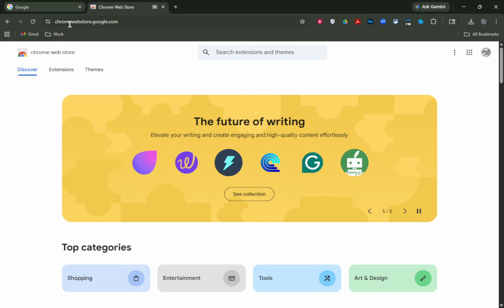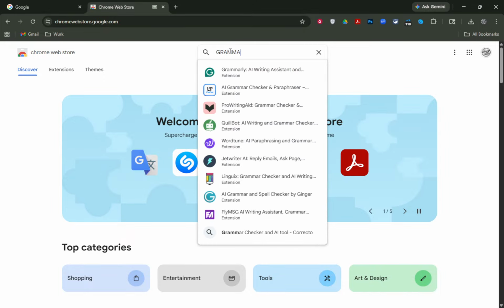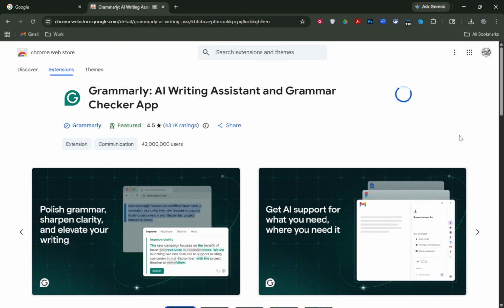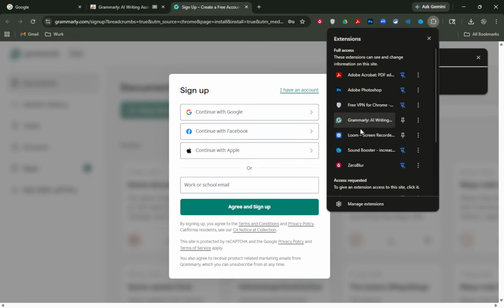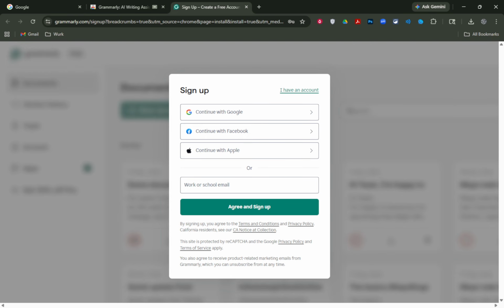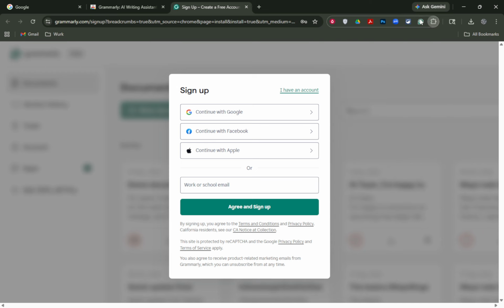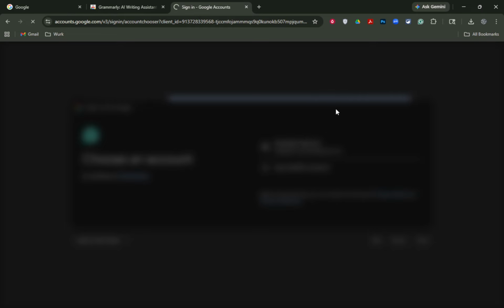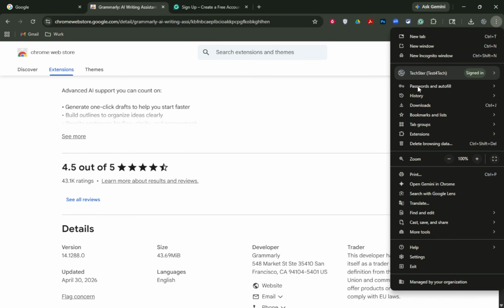How to Add Grammarly to Chrome [2026 Full Guide]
How to Add Grammarly to Chrome

In this video, we show you exactly how to add Grammarly to Chrome to eliminate spelling mistakes, fix grammar issues, and improve your writing clarity in real time. Integrating an AI-powered writing assistant into your ecosystem ensures that your messages, documents, and emails remain professional and polished across the web. We navigate the centralized web extension marketplace to install and configure this productivity asset securely.

Deploying a third-party editing module requires authorizing specific operational permissions within your browser framework to let the utility analyze and review text input on your active web pages. Once embedded into your navigation environment, pinning the tool to your address bar gives you instant access to your writing metrics, tone indicators, and vocabulary suggestions. Reviewing these structural integration steps allows you to build an optimized, error-free workspace and maintain complete control over your communication quality.

Technical Specs:
Software: Google Chrome & Grammarly; Feature: Extensions & Writing Assistance

How to Add Grammarly to Chrome, Install Grammarly Google Chrome, Grammarly Extension Tutorial, How to Add Grammarly to Browser, Add Grammar Checker to Chrome, Chrome Web Store Grammarly, Setup Grammarly Chrome, Download Grammarly Extension, Real Time Grammar Checker Chrome, Chrome Productivity Extensions, Configure Grammarly Chrome, How to Fix Spelling Errors Chrome, Free AI Writing Assistant Chrome, Chrome Extension Permissions, Enable Grammarly Browser